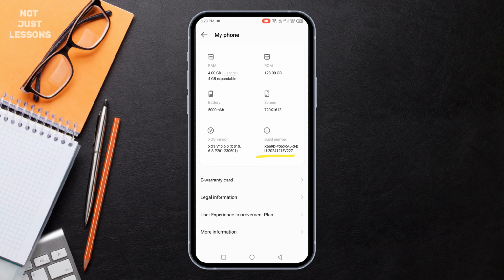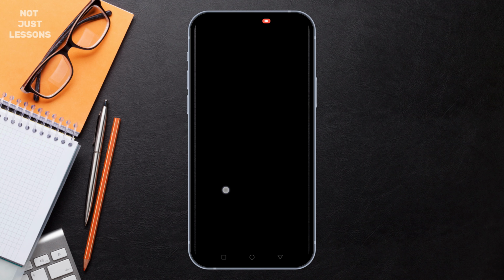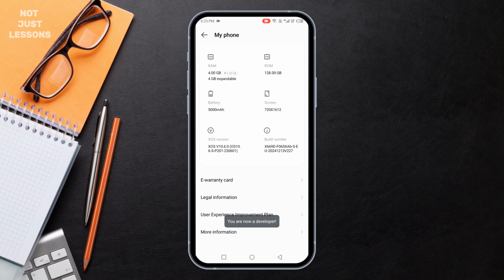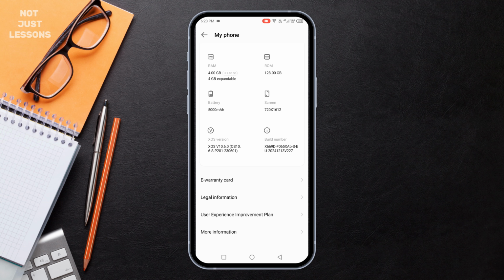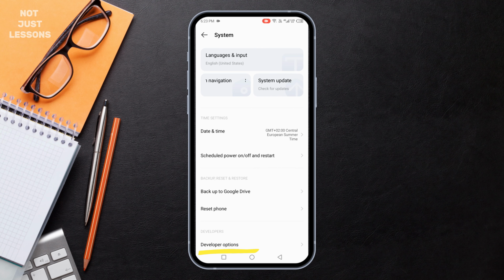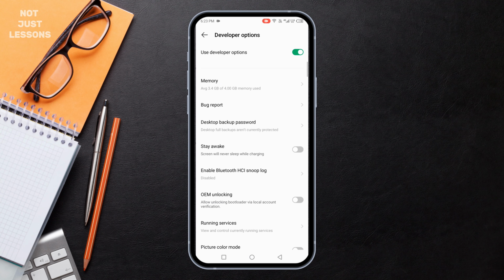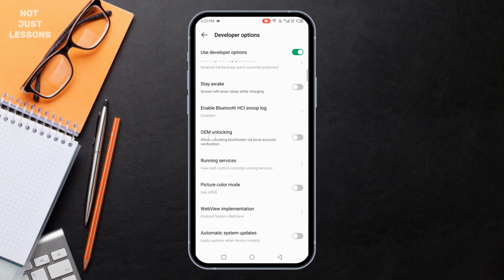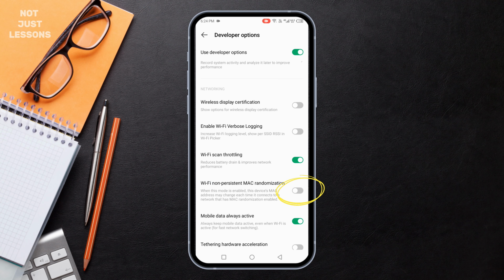Stop WiFi Spying: Enable Hidden Android Developer Settings Now!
WiFi Surveillance Prevention and Android Security Settings are critical for anyone using mobile devices in public spaces. In this guide, you will learn how to access Hidden Developer Options to enable MAC Randomization and WiFi Scan Throttling, effectively securing your device against Public WiFi Hackers and Device Tracking.

Make your Android work for you, not the other way around. Daily useful tips.

Staying safe on the internet is more difficult than ever, especially when you use a connection at a café, an airport, or a hotel. Most users do not realize that their phone is constantly broadcasting data that makes them an easy target for surveillance and data theft. If you want to protect your personal information, you must learn how to shut down these vulnerabilities immediately. The process starts within your Android Settings app, specifically in the About Phone section. By unlocking the hidden developer menu, you gain access to professional grade networking tools that are disabled by default for the average user.

One of the most dangerous threats today is the Evil Twin attack. This happens when a hacker sets up a fake hotspot with the same name as a legitimate business to trick your phone into connecting. Once connected, they can perform a Man in the Middle attack or attempt Network Sniffing to capture your private packets. By following the steps in this video to enable WiFi Non Persistent MAC Randomization, your phone will generate a fresh, random ID for different sessions instead of sharing your static MAC address. This digital fingerprint is what allows retail stores and hackers to track your movement from one location to another.

In addition to privacy benefits, these tweaks can actually help with your battery life. When you ensure WiFi Scan Throttling is active, your phone reduces the frequency with which it hunts for new networks. This limits the amount of data you leak into the air and saves power. While you might find that you have to sign back into public WiFi portals more often because the network no longer remembers your specific device, the trade off for massive security gains is worth the minor inconvenience. Watch the full tutorial to see exactly how to tap your Build Number seven times and navigate the complex Networking header to safeguard your digital life.

➡️ Timestamps:

00:00 - Why Public WiFi is Dangerous
00:21 - How to Unlock Developer Options
01:06 - Locating the Networking Menu